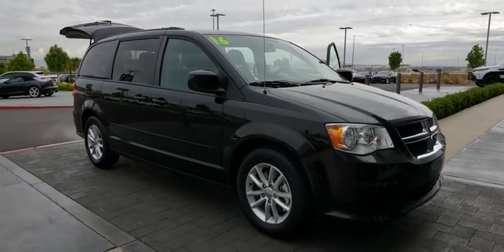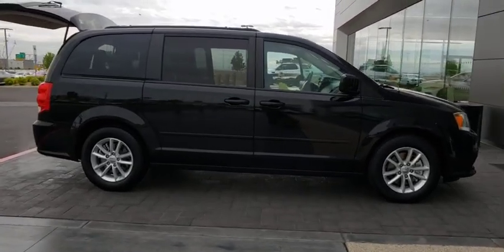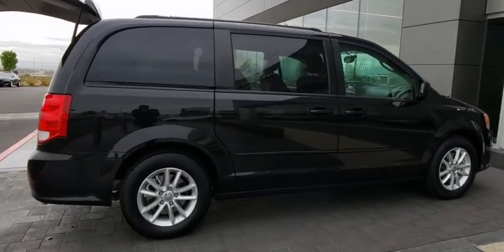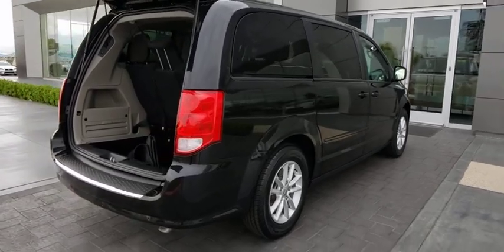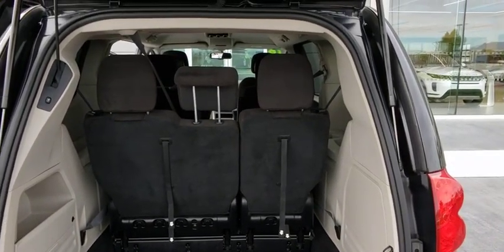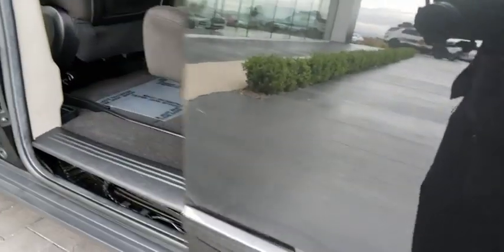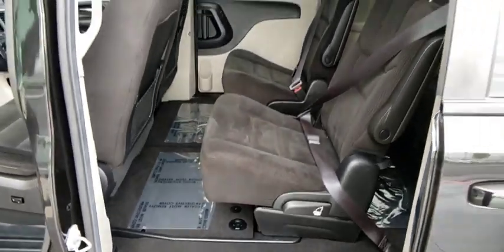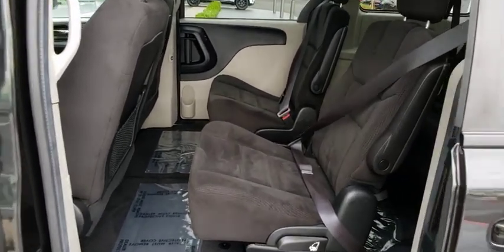2016 Dodge Grand Caravan Las Vegas, Henderson, North Las Vegas, Nevada, San Bernardino County R4688A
Brilliant Black Crystal Pearlcoat Used 2016 Dodge Grand Caravan available in Las Vegas, Nevada. Servicing the Henderson, North Las Vegas, Nevada, San Bernardino County area.
2016 Dodge Grand Caravan SXT - Stock#: R4688A - VIN#: 2C4RDGCG7GR151978

Clean CARFAX. Brilliant Black Crystal Pearlcoat 2016 Dodge Grand Caravan SXT FWD 6-Speed Automatic 3.6L V6 24V VVTbrbrOdometer is 19156 miles below market average!